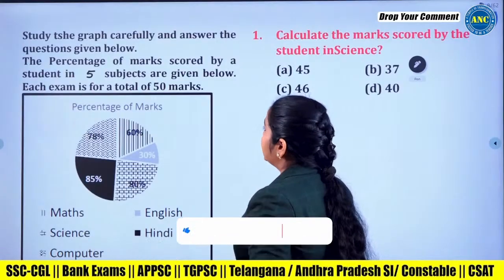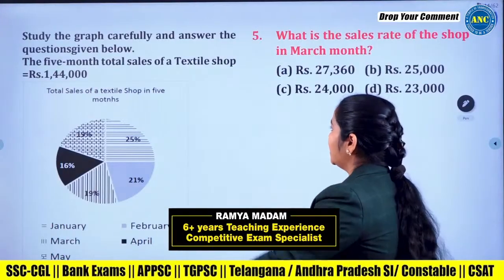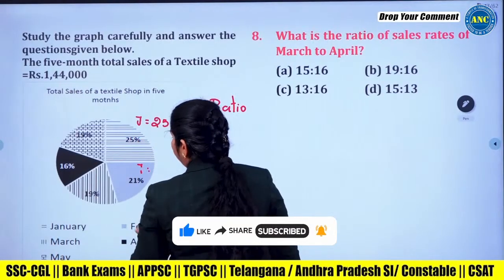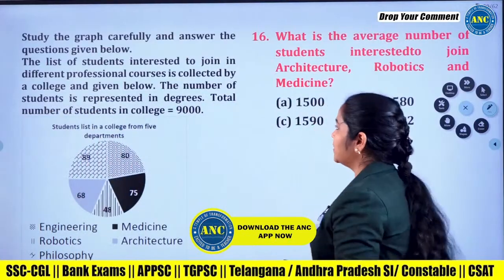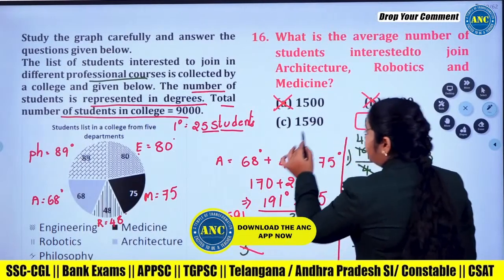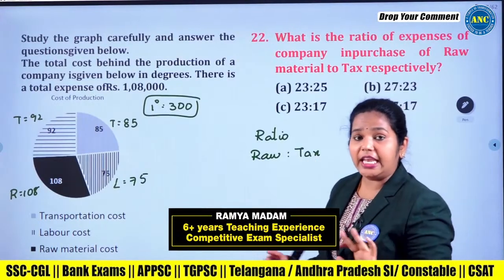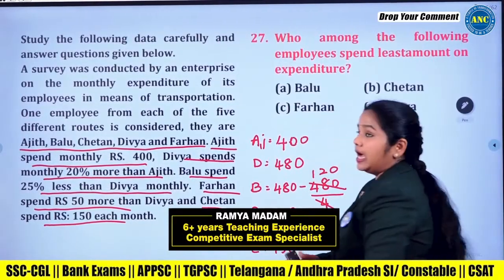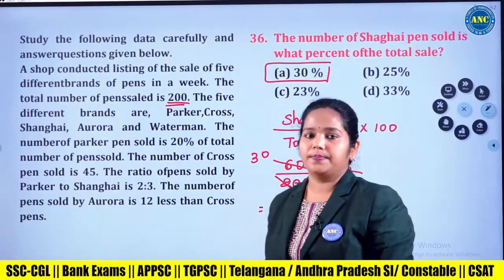🔴 Live || Pie Chart Data Interpretation📊 Concept Clarity + Speed Tricks🚀| CSAT Course 60% Offer🎯|ANC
🎯 Ideal for Aspirants of:
✅ UPSC CSAT
✅ Railway Exams
In this session, you will learn:
📊 How to read Bar Graphs clearly
🧠 Concept clarity for CSAT & other exams
🚀 Speed calculation techniques
📈 Percentage & Ratio tricks in DI
🎯 Previous year CSAT type questions
🚀 Courses Available (Version 2.0):-
🔍 Competitive Exams: